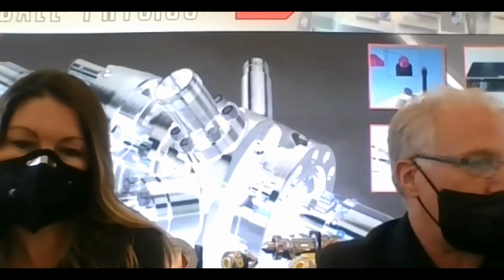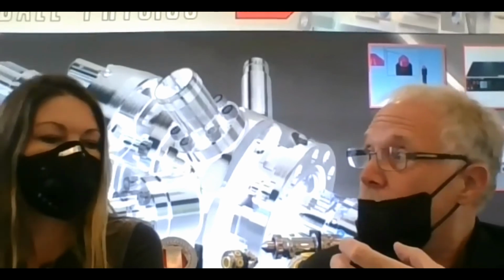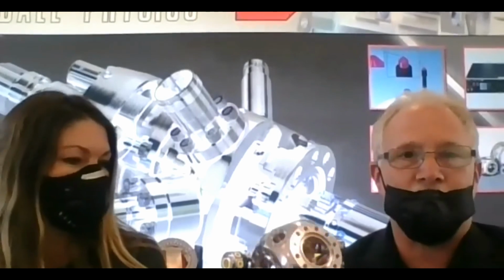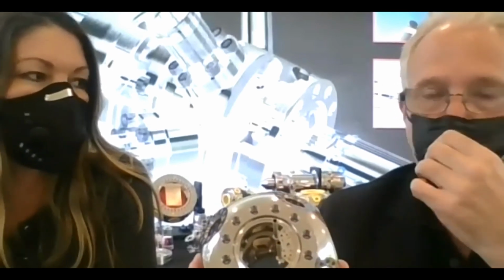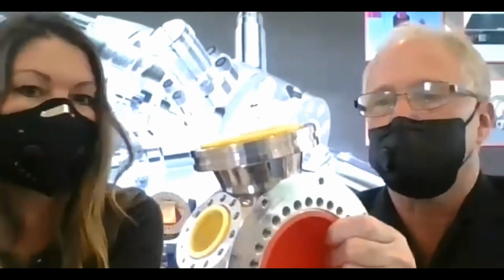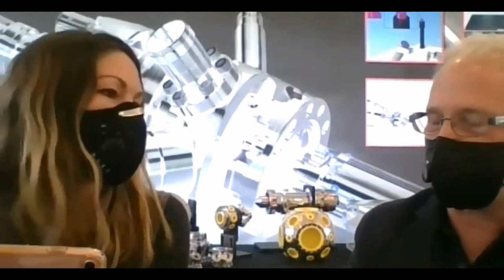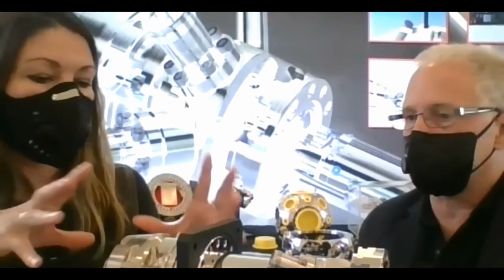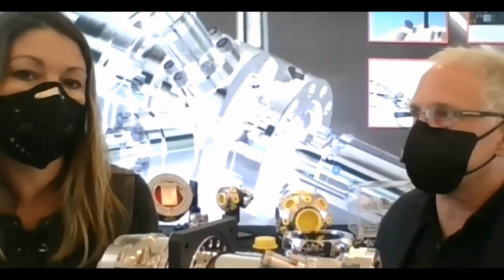APS DAMOP Meeting 2020: Necessity Delivers Cohesive UHV Design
Necessity Delivers Cohesive UHV Design
Compact and precise designs using industry standardized flanges give users the flexibility they actually need when assembling esoteric experiments… or just a top tier vacuum environment. Redundant tapped holes, highly polished contoured interiors, and geometry optimized for internal access, mounting and dimensional accuracy means this vacuum hardware has it all. These designs came from a need for parts that didn’t exist, and the results are flexible, accurate UHV hardware systems for chambers and in-vacuum apparatus.
Join us for our first virtual workshop.  Although we had a  few glitches with the system getting started (we were not able to use our slide presentation)  we rose to the occasion and used the actual MCF vacuum chambers for a very informative session that we are confident you will enjoy!!